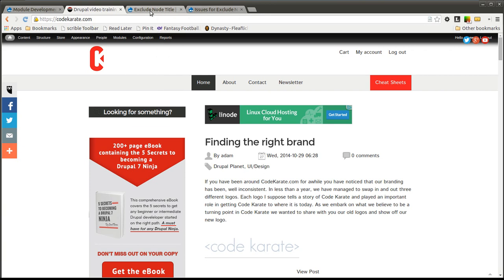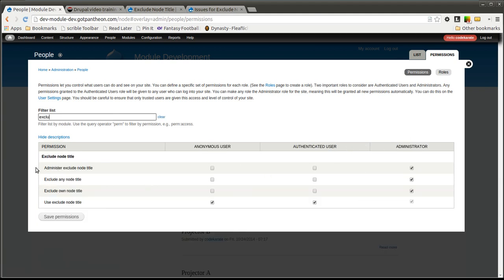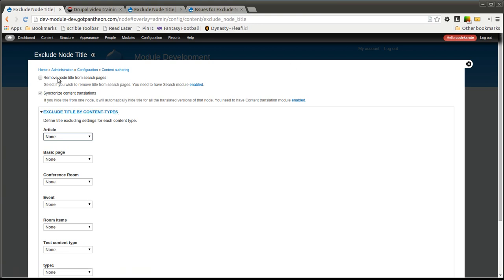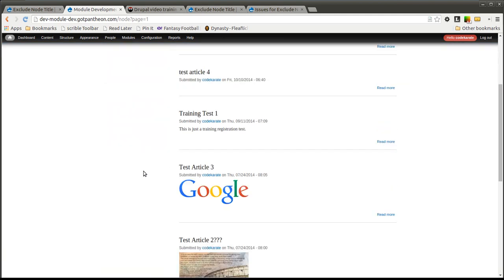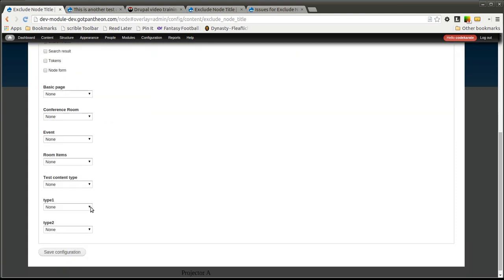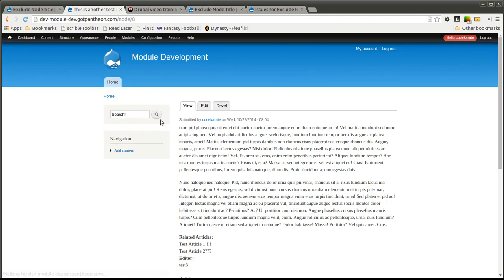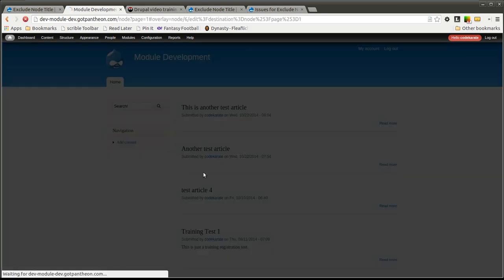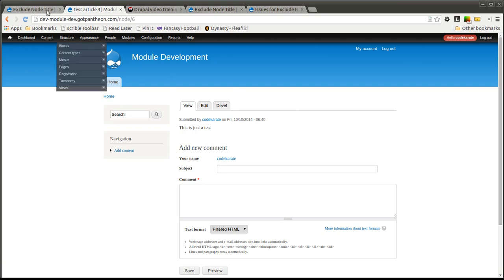Drupal 7 Exclude Node Title Module - Daily Dose of Drupal Episode 177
Have you ever had to try to hide a title on a page in Drupal? Maybe you created a page to be your front page and don't want the Node title to show up. The Exclude Node Title module makes this situation or any other situation in which you need to hide a node title, as simple as a few clicks of the mouse.